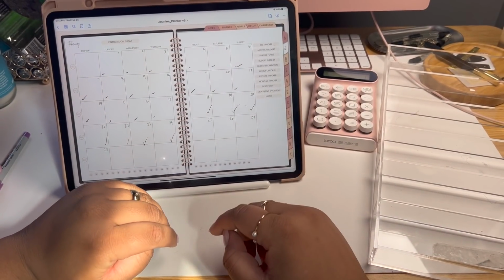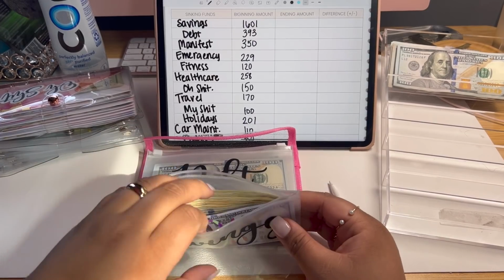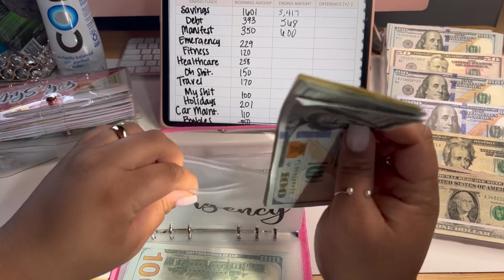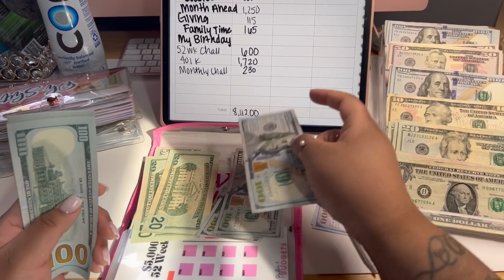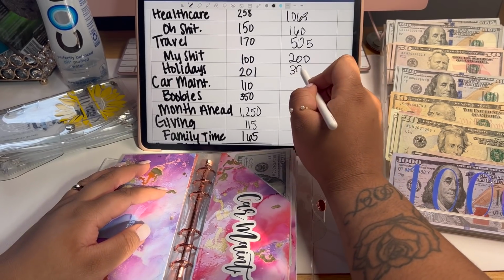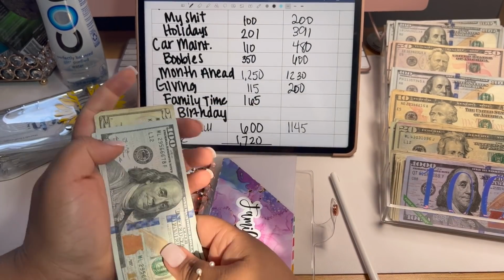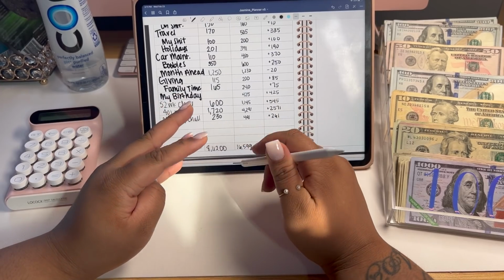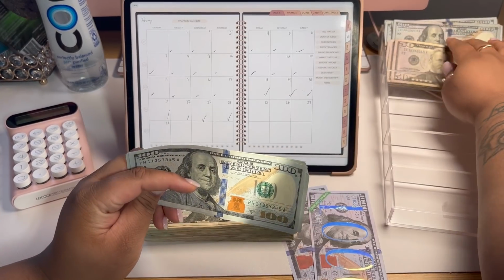Cash Exchange | End of Month | February | Baddies & Budgets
Hey Baddies! Good to have you back. Thanks for tuning into this episode of Cash Exchange | End of Month | February | Baddies & Budgets

Today I am closing out my budget for the month of February. I’ll be tracking my sinking funds and exchanging my bills!

Follow Along!

Baddies & Budgets

Cash Tray Large

Cash Tray Small

Moterm Wallet